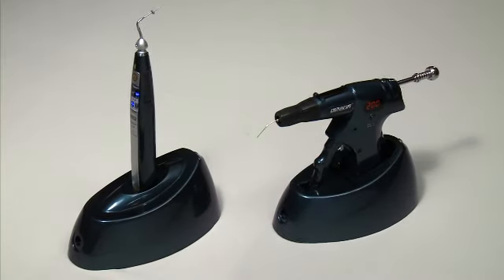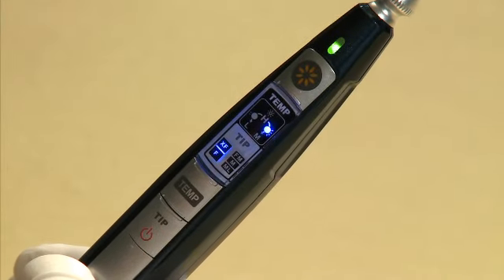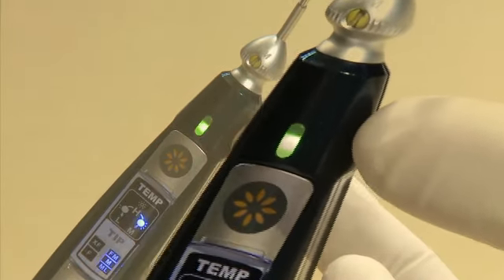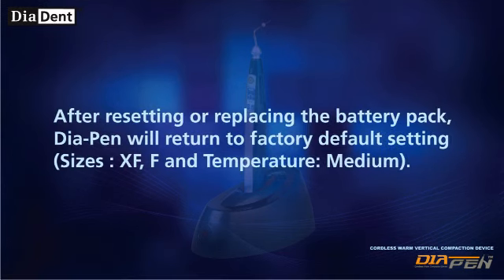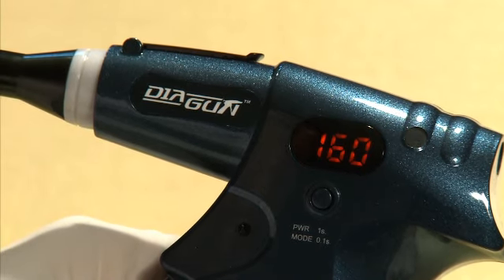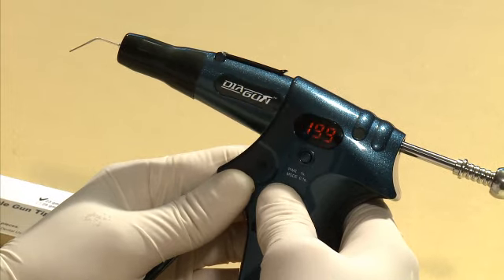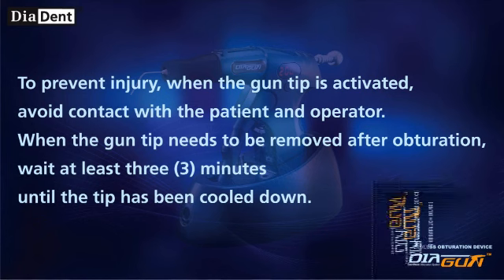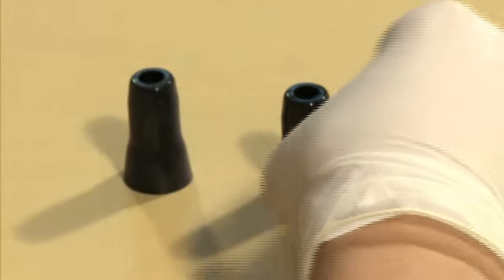Dia-Pen & Dia-Gun Introduction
Introducing Dia-Gun and Dia-Pen from DiaDent Group International.  Obturate with confidence and precision.